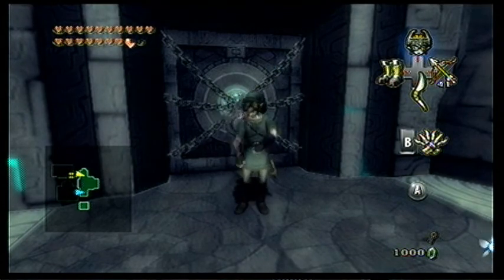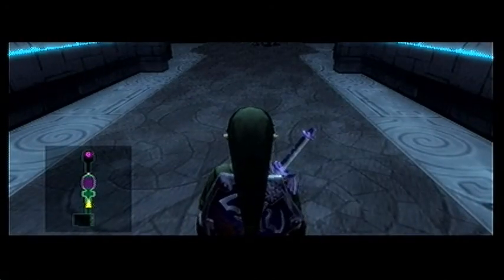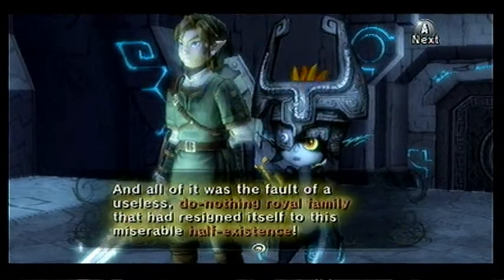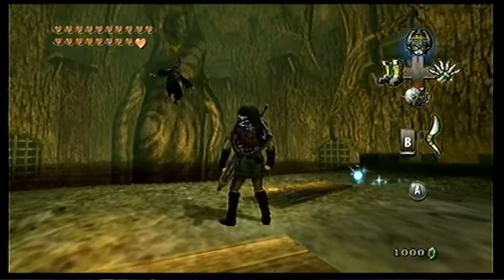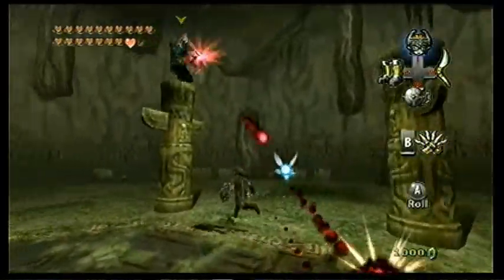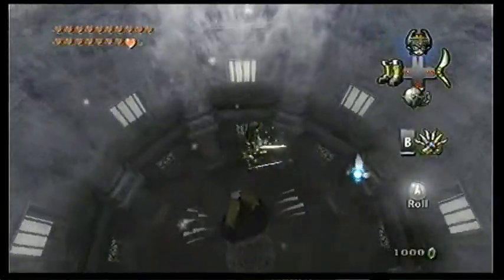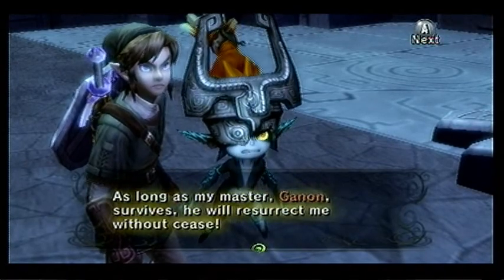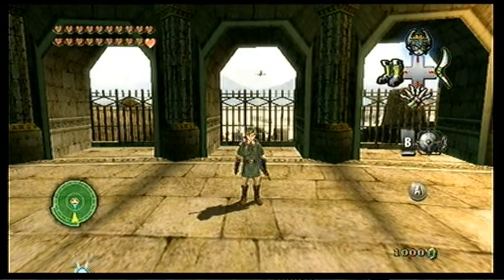Legend of Zelda: Twilight Princess - Part 63: Insane Usurper King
We confront Zant at last!

Miiverses! - CwapTheNintendin